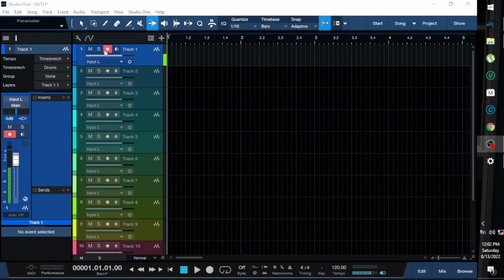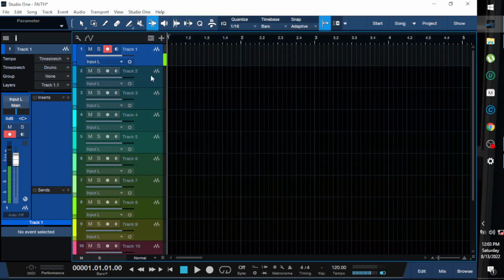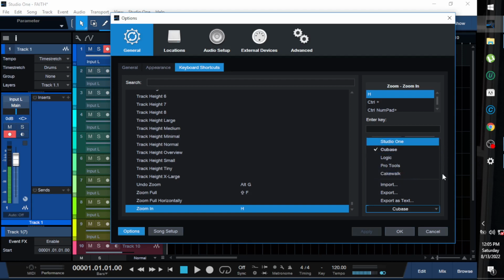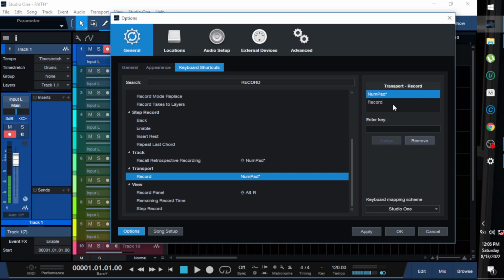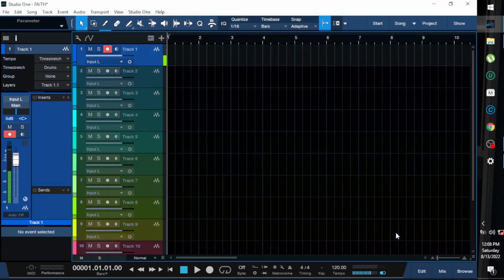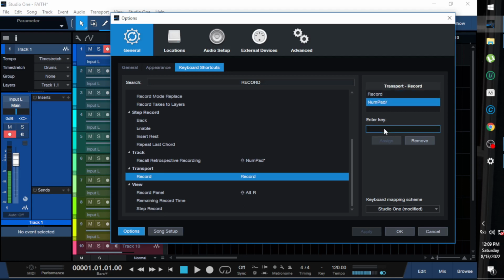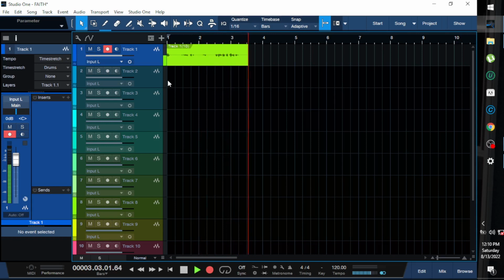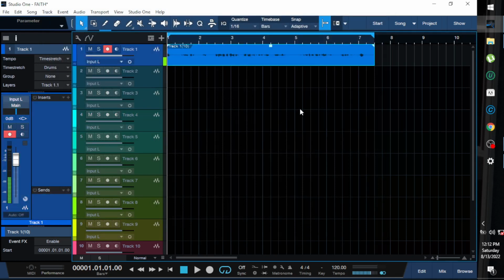STUDIO ONE BEST EVER TUTORIAL PART 3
Reach us out in case you need any special help in more advanced lessons or other services like mixing and mastering on: